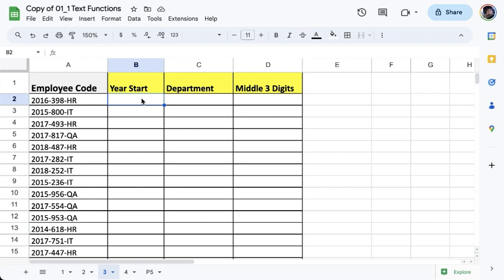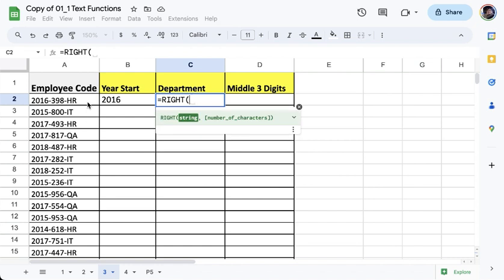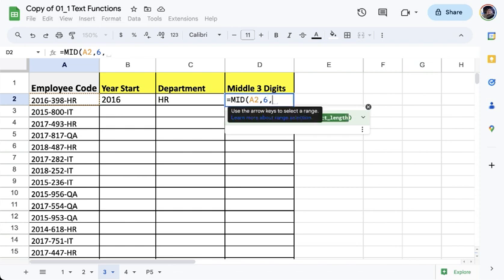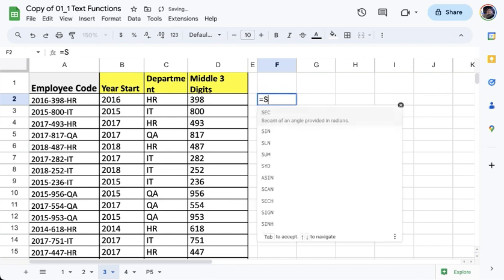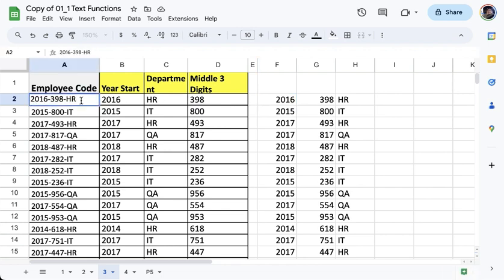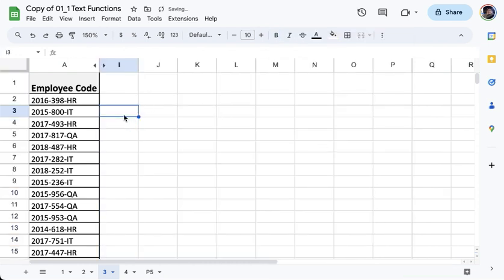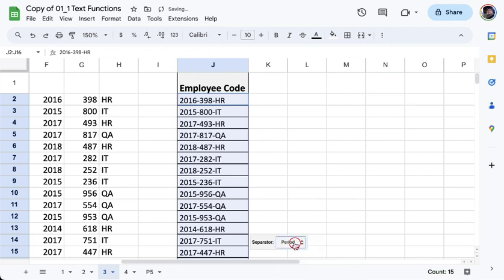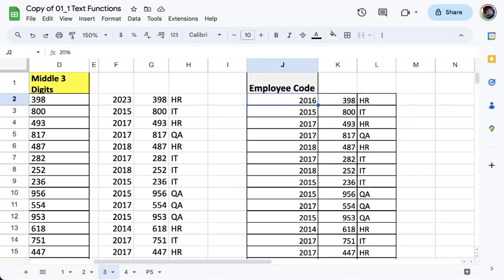Combining Data using CONCATENATE, CONCAT, TEXTJOIN, and "&" in Google Sheets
This video shows how to use and the difference of using CONCATENATE, CONCAT, TEXTJOIN, and the & or ampersand symbol in Google Sheets.  Except for CONCAT, the use of the functions are the same as that of Google Sheets.